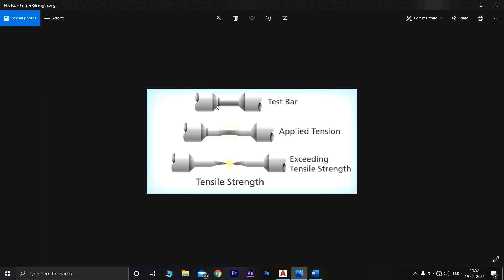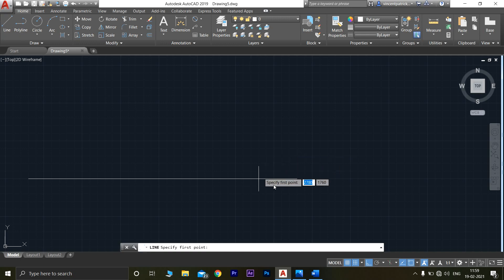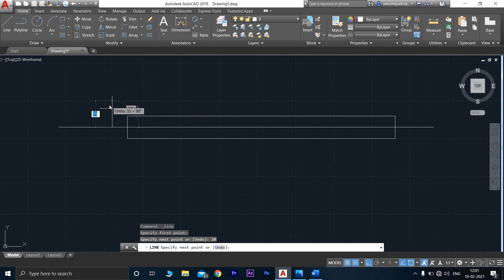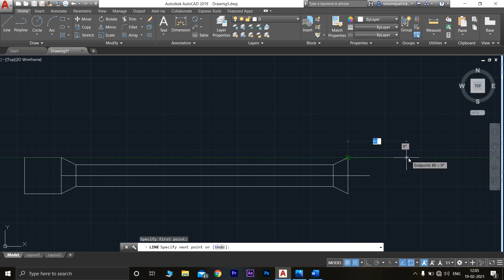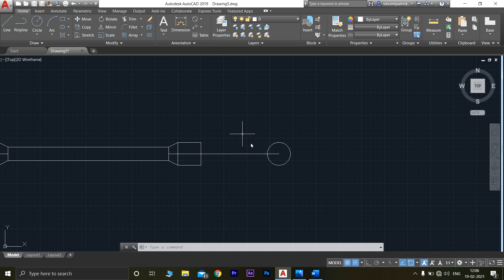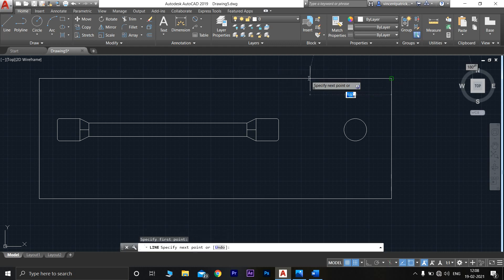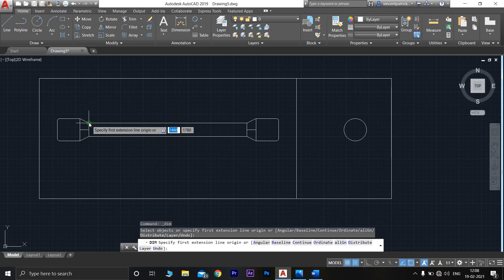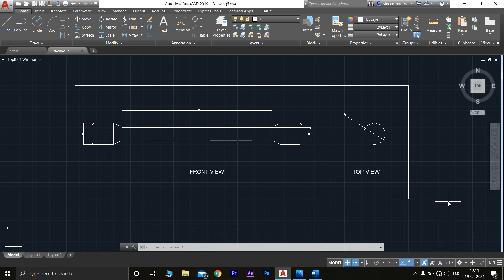Design of Tensile test specimen | Autocad tutorial | Industry drawing | Schyuler plus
Design of tensile test specimen | Autocad tutorial | Engineering Graphics | Schyuler plus

Video and Editing: PATRICK

Camera : Sony cybershot